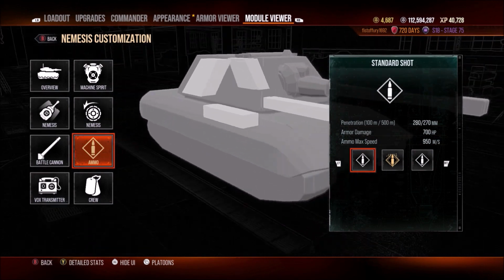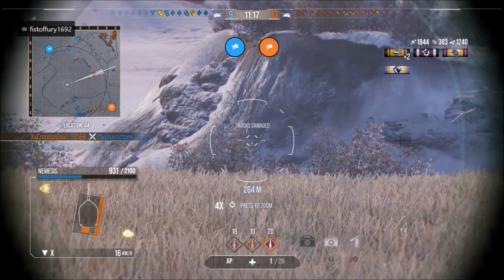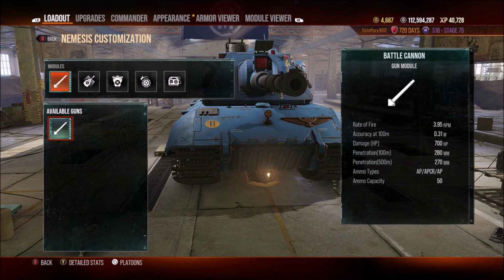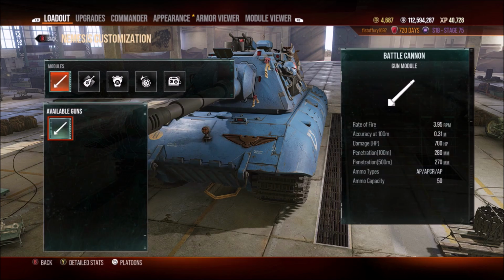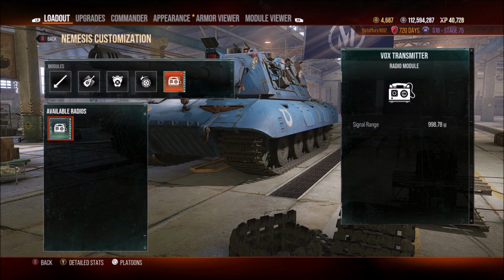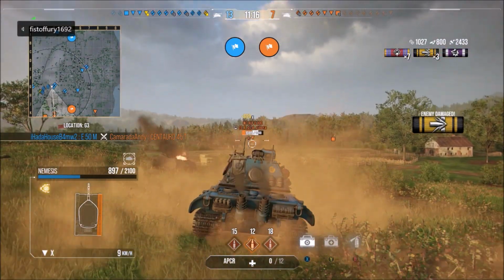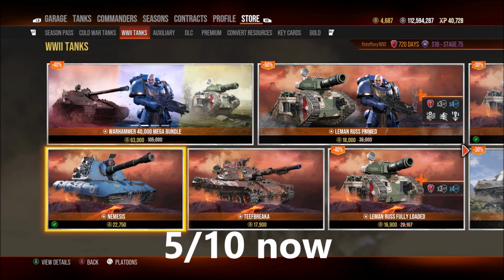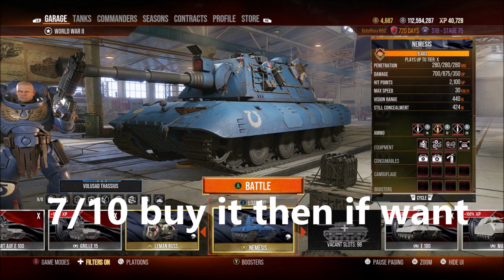fury review wot Nemesis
well, they did it. Warhammer 40k is it tanks now. so, I'm looking at all of them. and what bater way to start off is looking at the thing that got me in the 40k is the space marine. the Nemesis tank is a TD that is a space marine that is a E100 tank of Germany. but is different to as you see in this video. so let see if it worth it